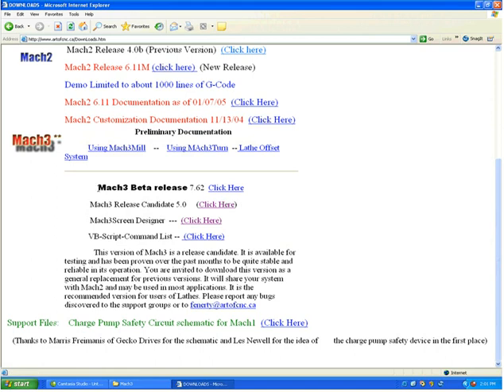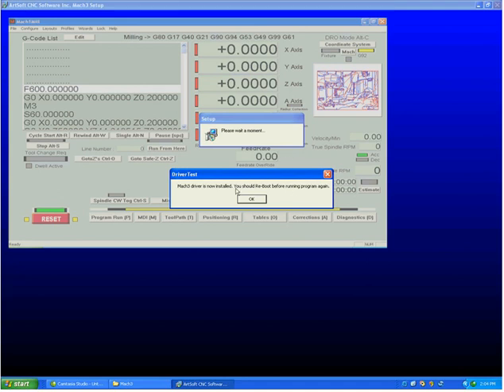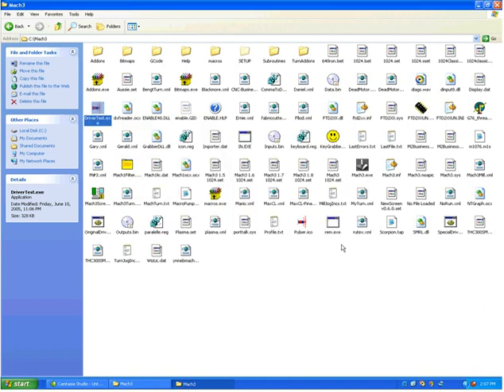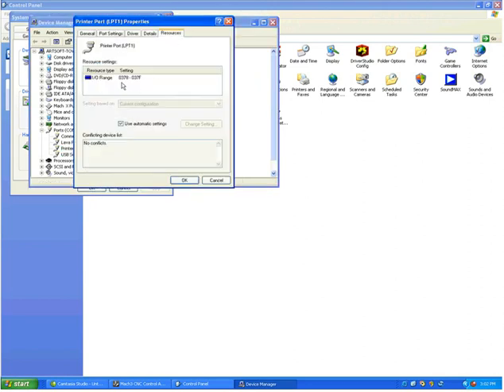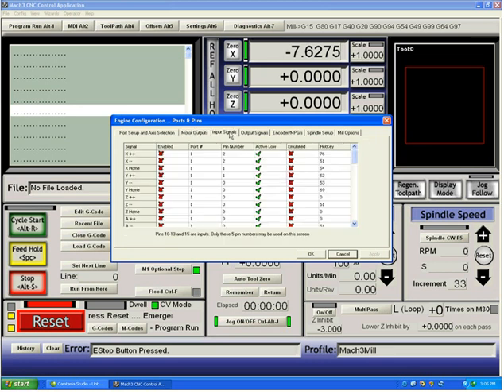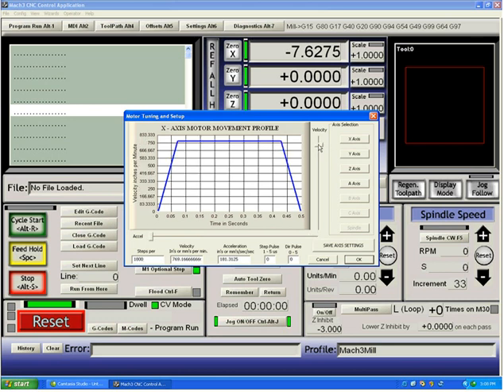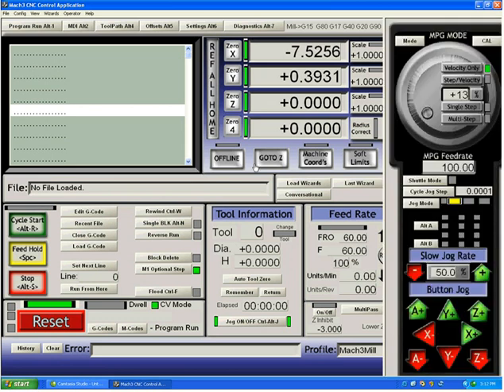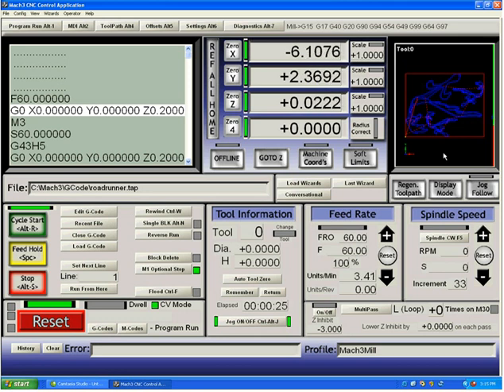Mach3 Installation and Basic Configuration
This Mach video was made by Newfangled Solutions showing how to setup and configure Mach3. Good starting point for understanding and using Mach3.